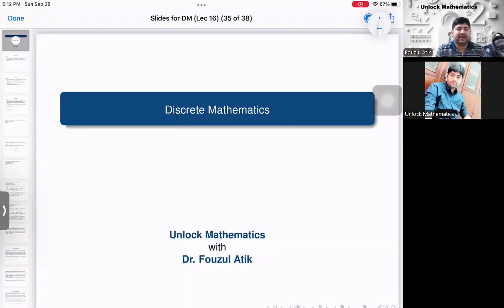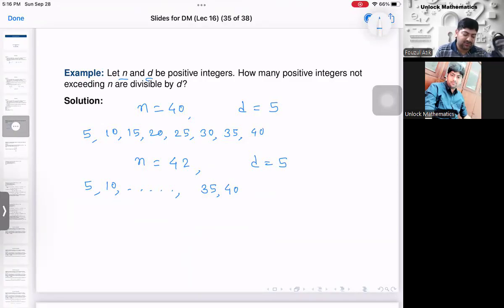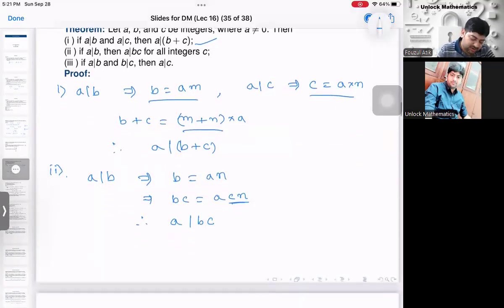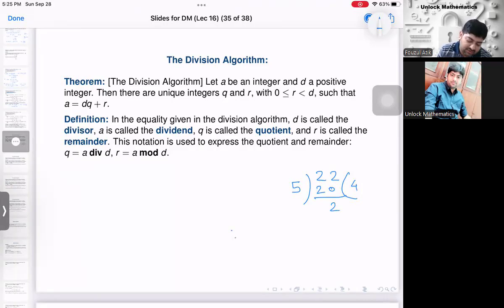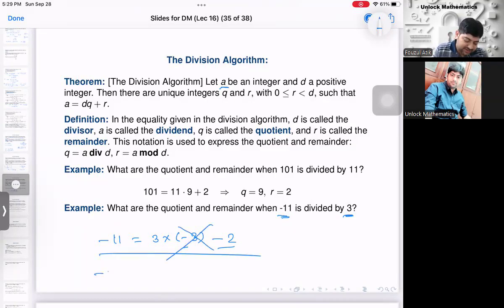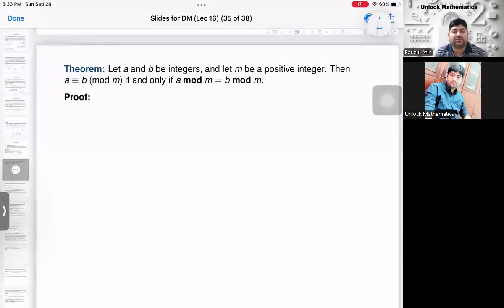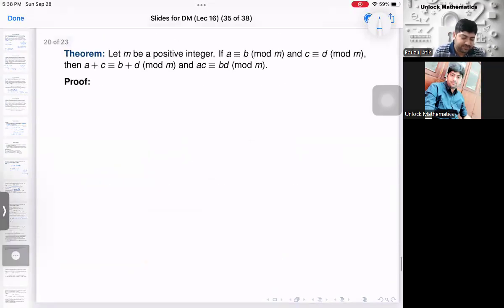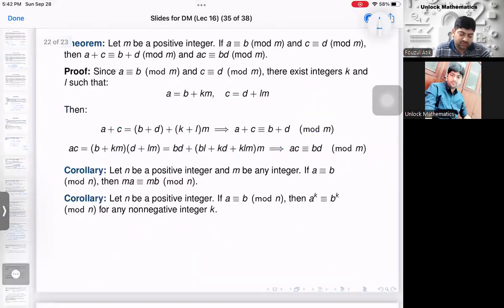Discrete Mathematics | Lec-16 | Divisibility & Modular Arithmetic | Examples and Theory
Welcome to Lecture 16 of our Discrete Mathematics series! Discover the hidden mathematics that powers modern cryptography, computer security, and error-correcting codes. Divisibility and Modular Arithmetic aren't just abstract concepts—they're the foundation of digital security and efficient computation!

📚 Core Concepts You'll Master:

Divisibility Rules & Properties: The foundation of number theory

Division Algorithm: Understanding quotients and remainders

Modular Arithmetic: Computing with remainders and congruence

Problem-solving strategies

💡 Why This Lecture is Crucial for Every CS Student:
✔ Absolute foundation for cryptography and cybersecurity
✔ Essential for understanding hashing algorithms and data structures
✔ Critical for computer organization and digital circuit design
✔ Forms basis for advanced topics in number theory and algebra
✔ High-weightage topic for GATE, university exams, and coding interviews

📌 Series Structure: 3-4 lectures uploaded weekly covering complete Discrete Mathematics syllabus